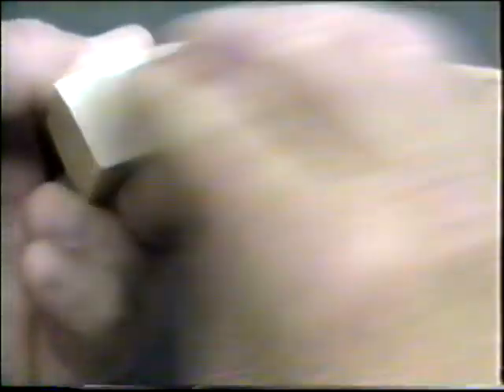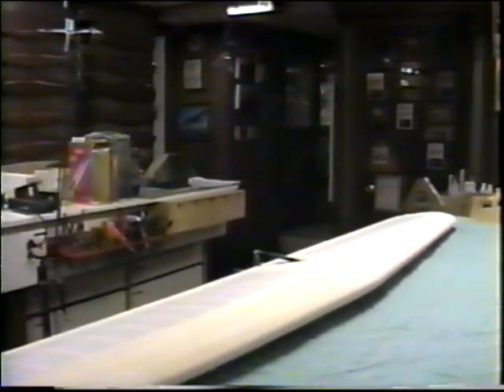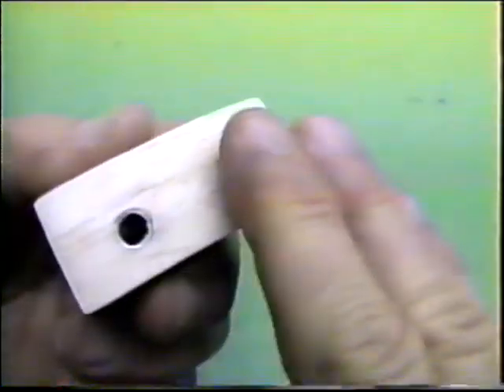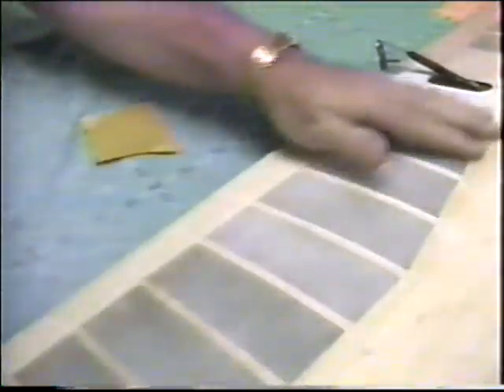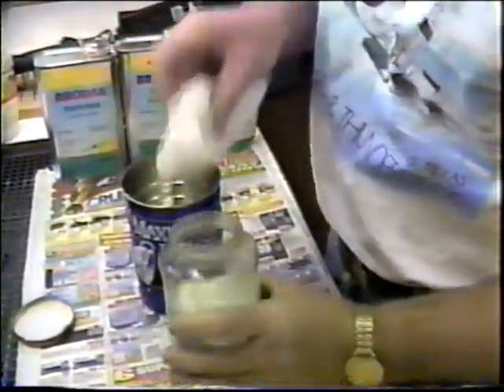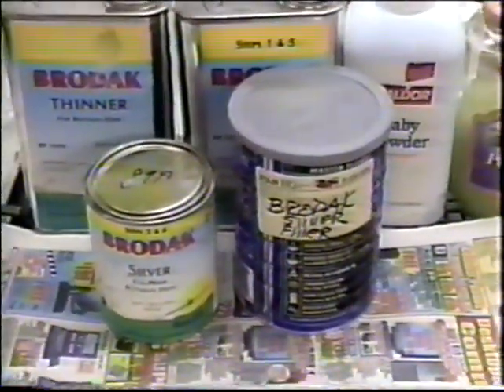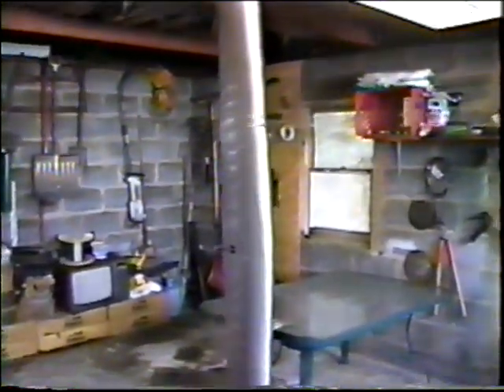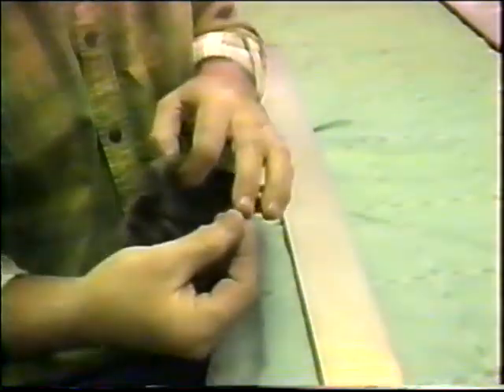MISS ASHLEY 206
TAPE 205 IS MISSING ☹️. ON WITH TAPE 206: DOPING AND SANDING THE WING; THE SPITFIRE BEDROOM; MIXING THE SILVER PAINT WITH THINNER, TALC & FISH EYE KILLER; SPRAYING THE SILVER; TRYING STEEL WOOL TO SAND PAINT; SHORT PART OF TAPE THE TRACKING IS OFF, 1:20 TO 1:46. WORK ON PLANS, DESIGN CHANGES, AND WORK ON TUNED PIPES.